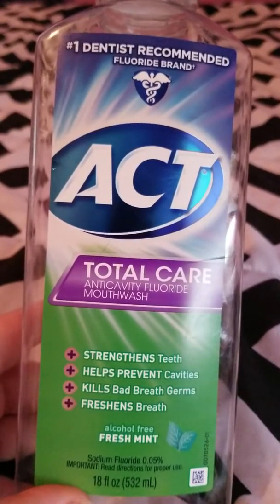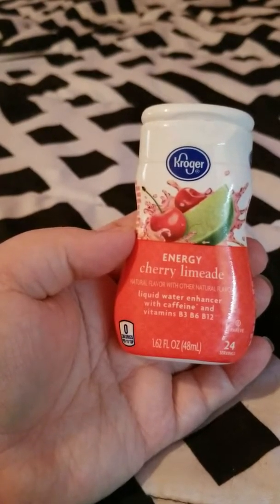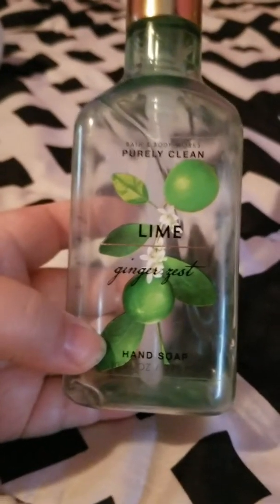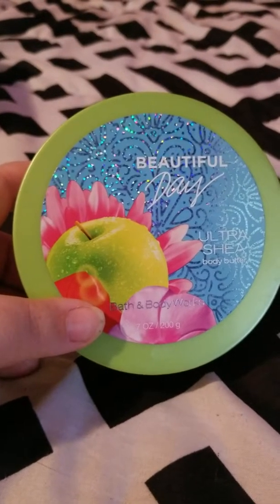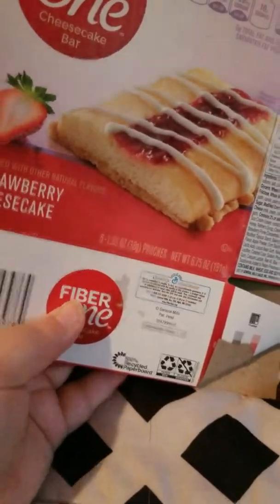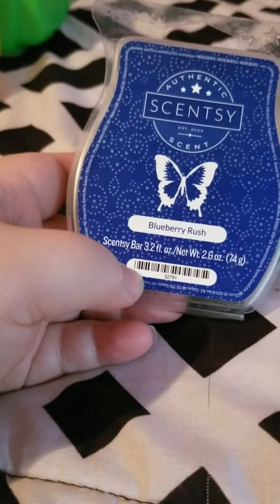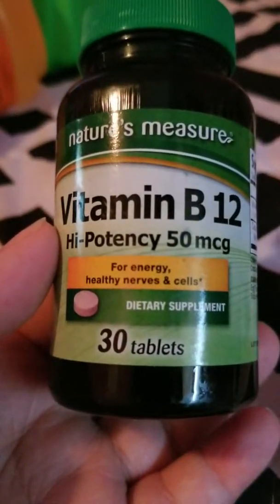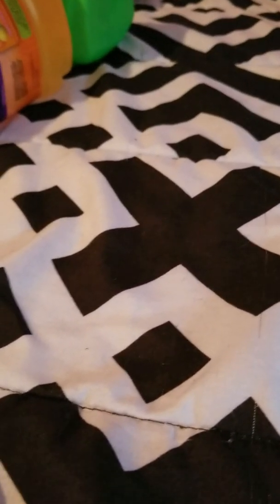July empties 2018